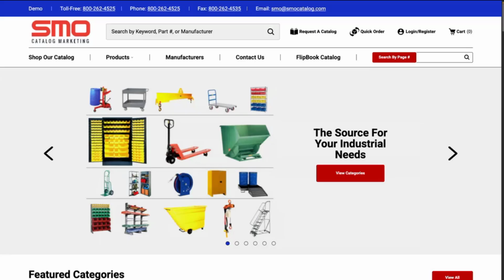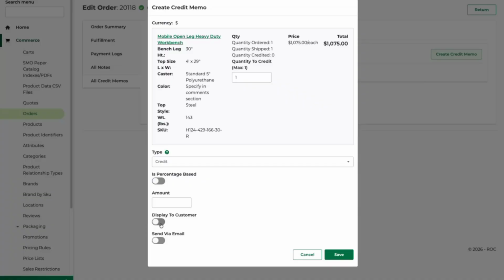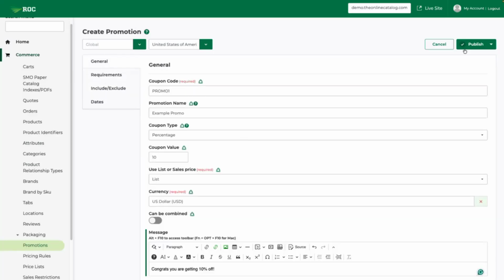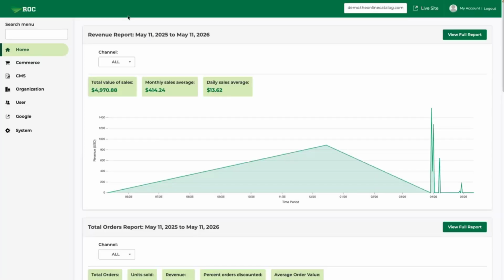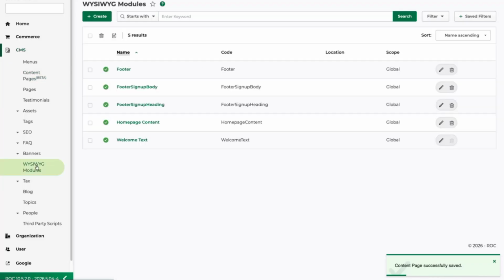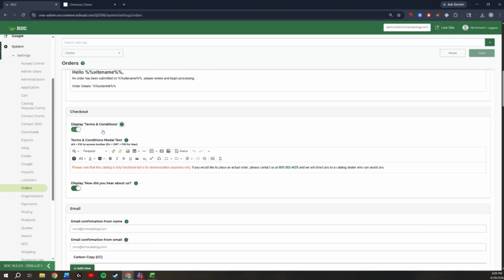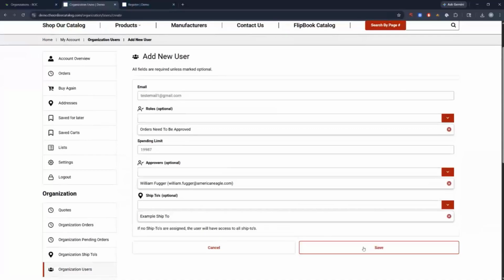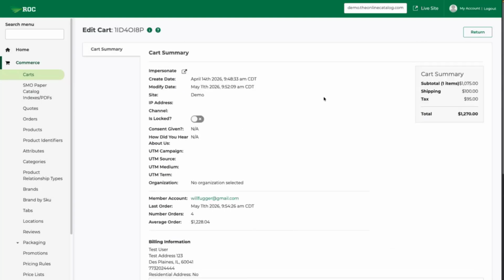SMO Catalog Welcome Video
Chapters:
00:00 Admin Reset Password
02:49 ROC Admin Dashboard Overview
04:10 Managing Orders in the Admin
12:21 Manging Quotes in the Admin
15:50 Brand by SKU
17:19 Pricing Rules
20:52 Promo Codes
24:45 Changing Email Notifications
26:38 Upadting the Logo, Header, and Footer
29:14 Google Analytics
30:36 Admin Users
32:07 'Include on Site' Toggle
34:47 Categories
38:36 Brands
42:25 Configuring the Homepage
49:53 Payment Methods
54:33 Editable Text Fields
58:21 Request for Quote Only and Hide Prices
1:00:40 Users, Organziations, and My Account
1:14:23 Settings Search
1:15:14 Additional Site Features